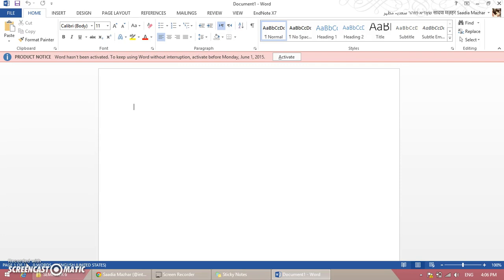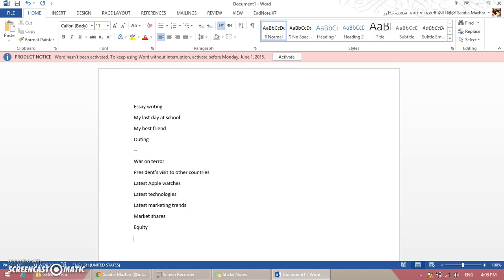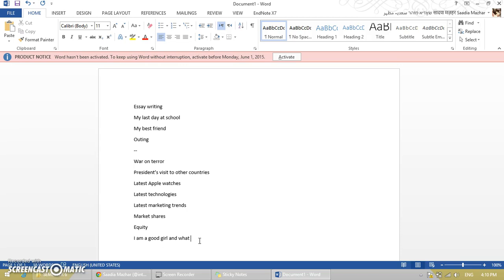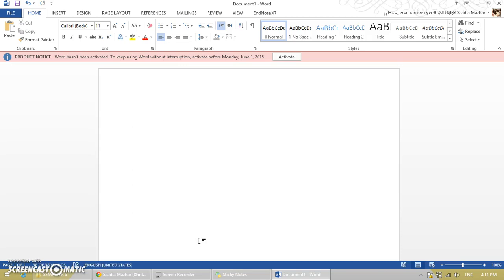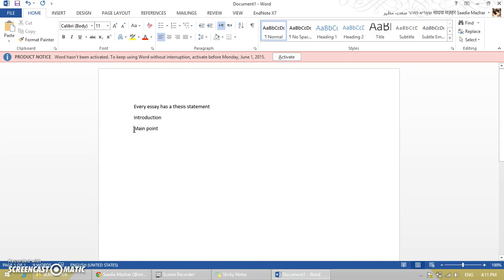Content Writing Tutorial Part 1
This is a video tutorial for beginners. I will plan content writing tutorials for professionals later. Content writing applies not only in the IT industry, but in all professions. Students should also learn to write strong and meaningful essays, in order to convey messages in front of the whole world.

This video is uploaded by Saadia Mazhar (FB: saadia.mazhar, Twitter: @Intelligentsadi)